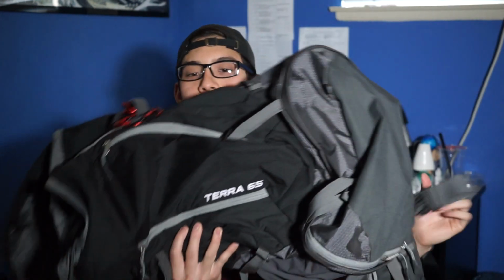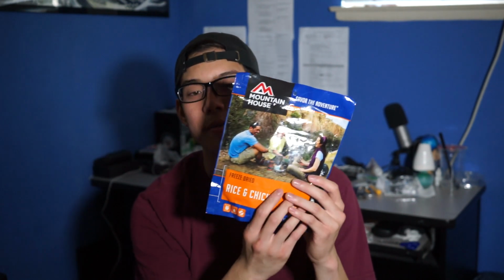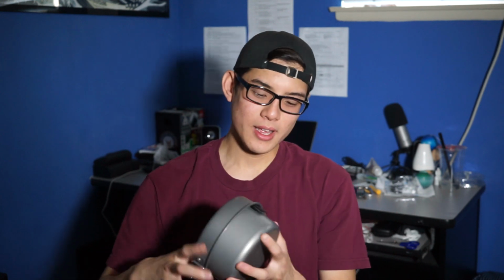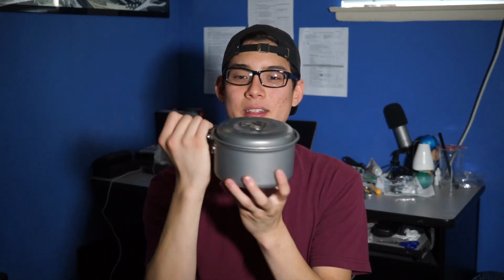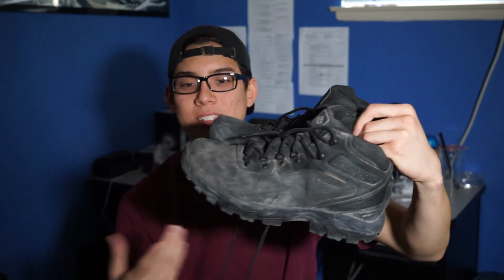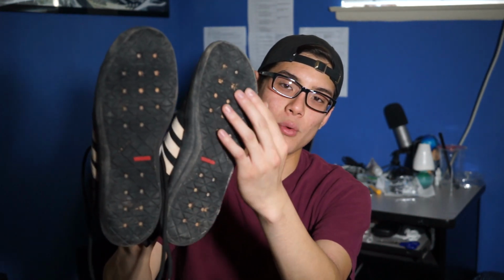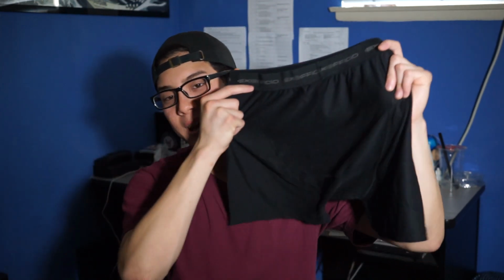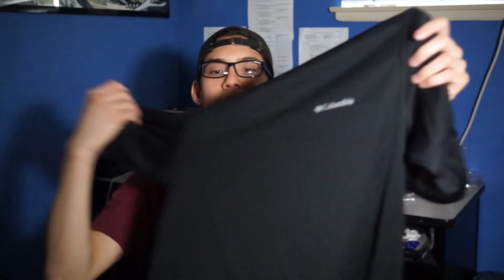Beginner's Guide to Havasu Falls: What Gear Did I Bring?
What I brought/bought with me on my first backpacking trip to Havasu Falls! This was my first time doing anything like this so I thought I'd share what a noobie like me bought for this trip.

*UPDATE*
I forgot to mention this, but bring a day-pack!! Basically a smaller backpack for the hikes after you set up camp. You can even use a sports drawstring bag/backpack.

LINKS TO PRODUCTS:
North Face Terra Nova 65 Liter
Compact Sleeping Bag
*NOT MENTIONED* Therma-mat Sleeping Pad
Mountain House Food
Butane - *Sport chalet closed their stores but you can get these products anywhere*
Ultralight backpacking Stove
REFUN Tactical Flashlight
LED Lantern
Columbia Hiking Shoes
Adidas Water Shoes
Quick Dry Briefs
Columbia Pants
Wool Socks
Columbia Dry Fit Shirt
Dolica Compact Tripod